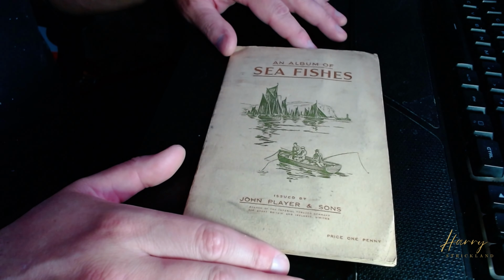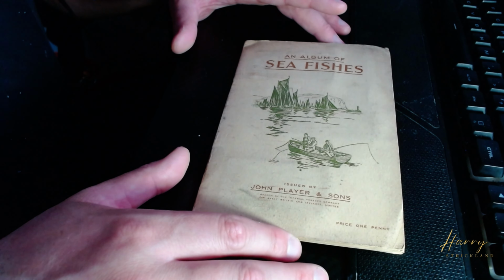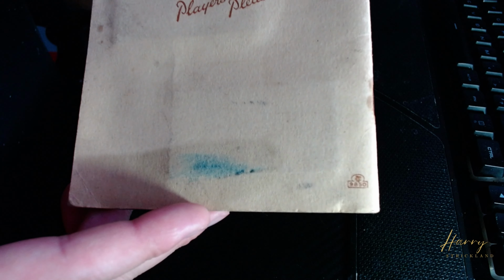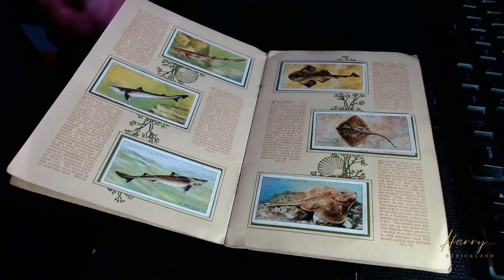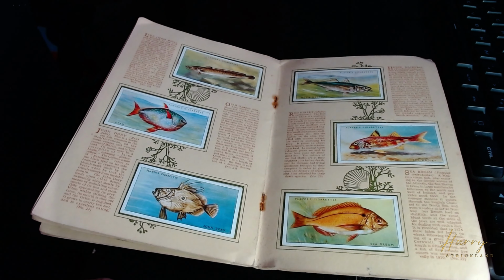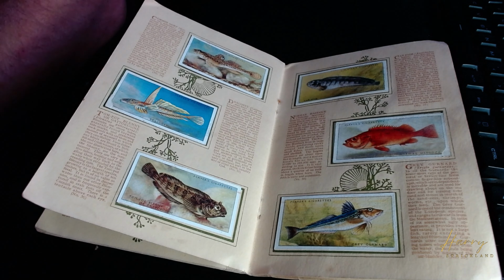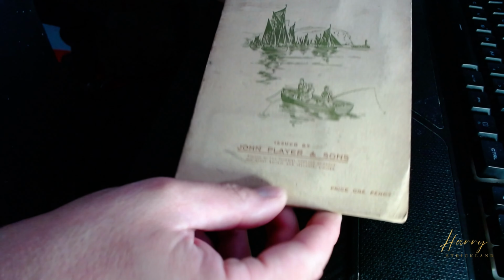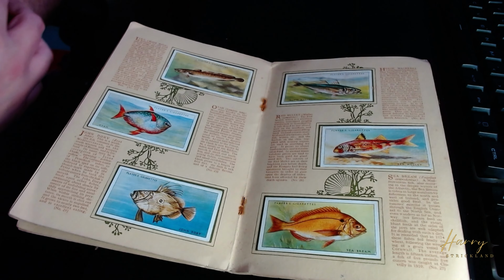Sea Fishes cigarette cards Published by John Player & Sons 1935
All i can say is WOW this is such a great addition to my collection of rare and interesting books.

A complete set of 50 Sea Fishes illustrated cigarette cards in an album.

cards with printed descriptions including Thresher Shark, Monk Fish, Herring, Pilchard, Conger Eel, Haddock, John Dory, Red Mullet, Brill, Dab and many more.

Published by John Player & Sons 1935.
Publisher: John Player & Sons, 1935